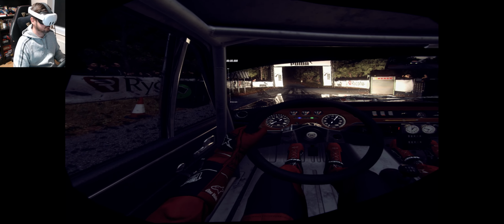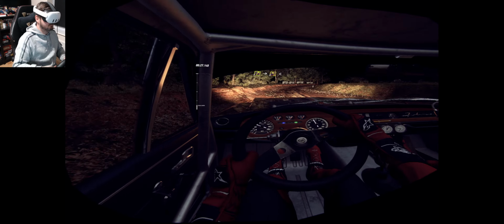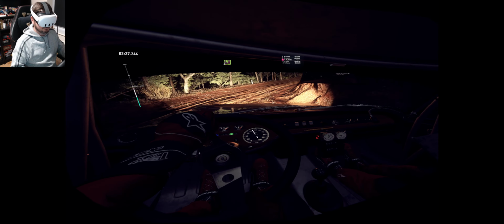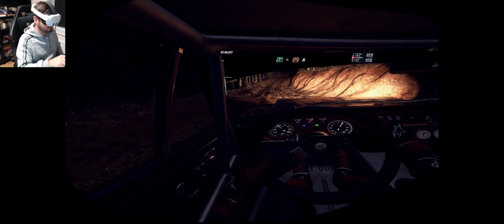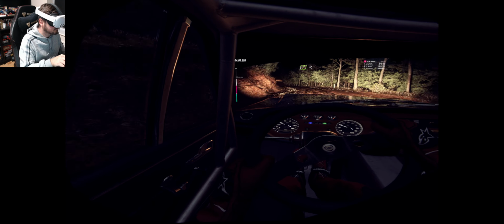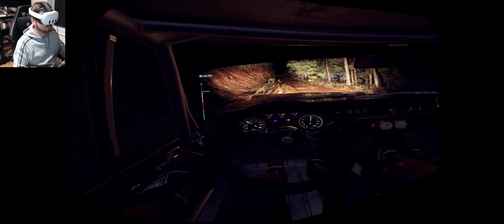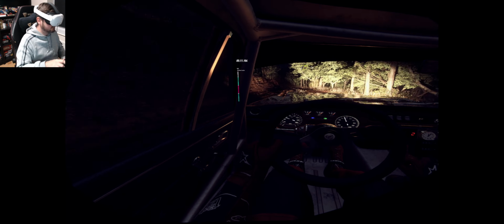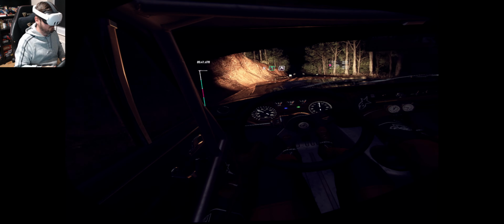Meta Quest 3 - Dirt Rally 2.0 - PCVR RTX 4090 - Logitech G920